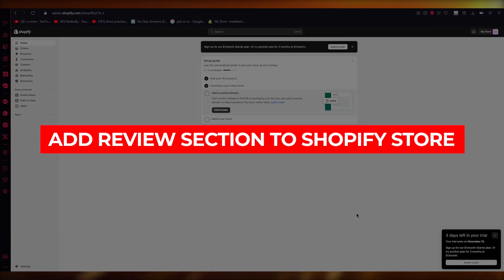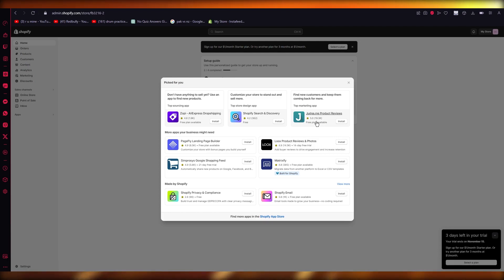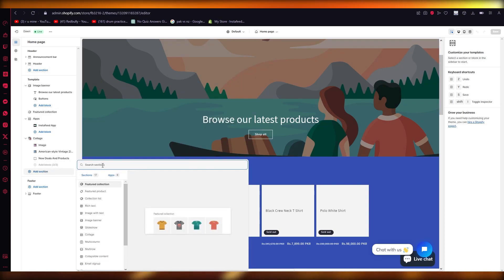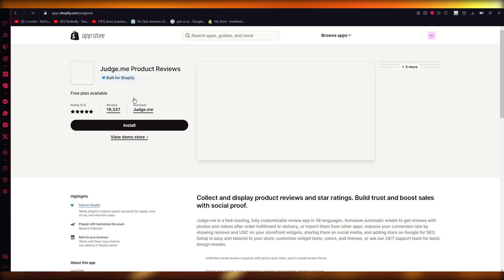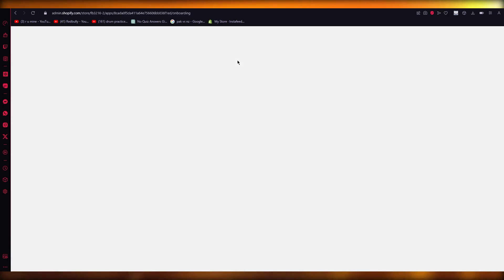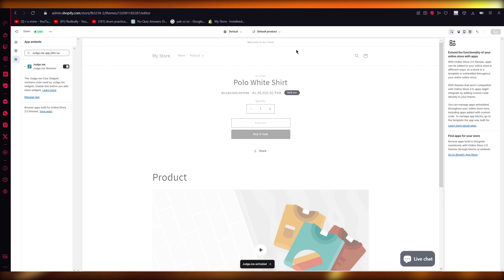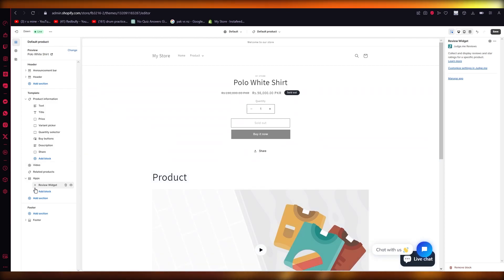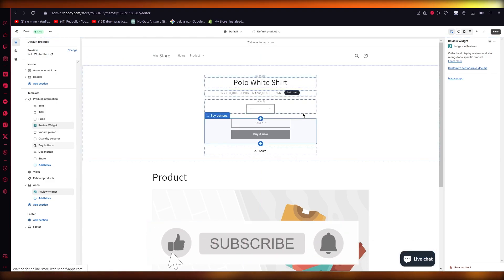How to Add Review Section to Shopify Store (2024) Step by Step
Adding a review section to your Shopify store can greatly enhance the overall shopping experience for your customers and also instill trust in your brand. To begin, log in to your Shopify admin panel and select "Online Store" from the left-hand menu. Then, click on "Themes" and choose the "Customize" option for your current theme.

From there, select "Add Section" and choose "Product Reviews" from the list of options. Customize the settings to your liking and save the changes. Your review section will now be visible on your product pages, allowing customers to leave feedback and ratings for your products. It's a simple yet effective way to showcase the satisfaction of your customers and attract new ones.